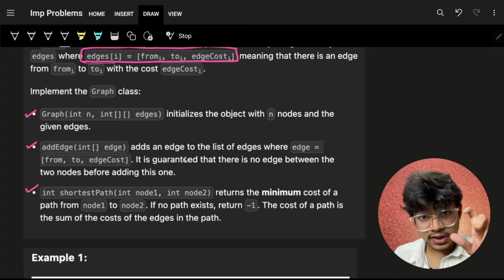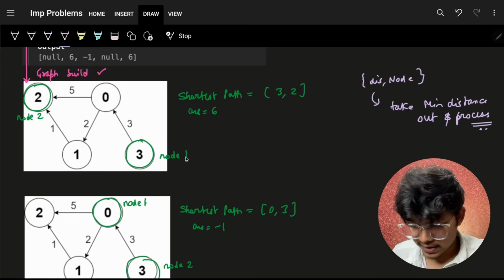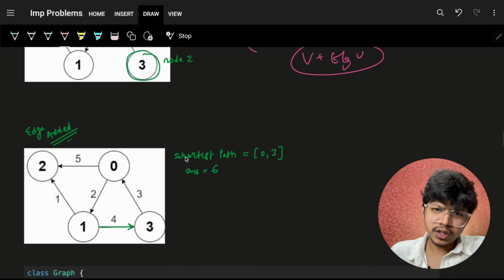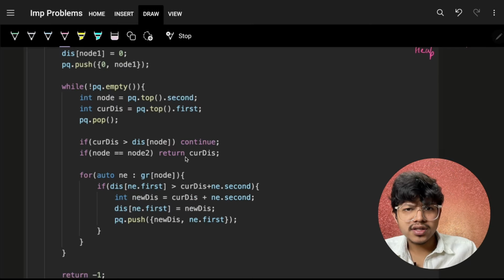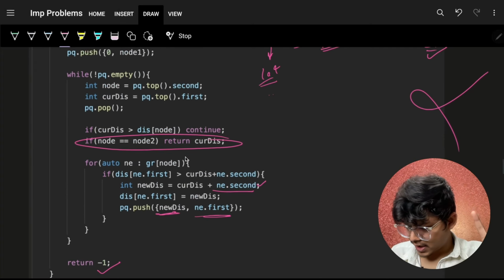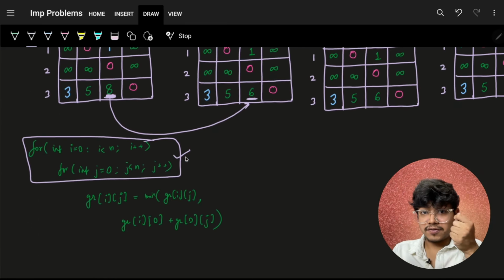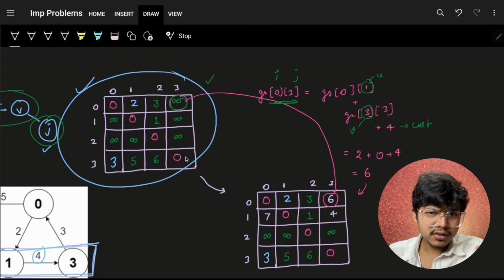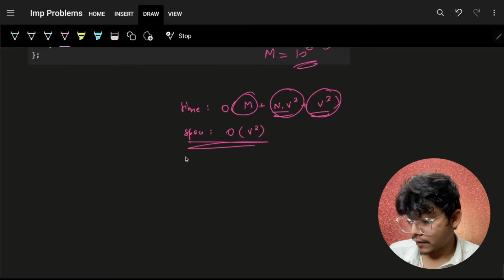2642. Design Graph With Shortest Path Calculator | Dijkstras | Floyd Warshall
In this video, I'll talk about how to solve Leetcode 2642. Design Graph With Shortest Path Calculator using Dijkstras & Floyd Warshall Algorithms

✨ Timelines✨
4:48 - Problem Explanation & Intuition
11:47 - Dijkstras Complete Explanation
20:00 - Dijkstras Code Explanation + Pros & Cons Analysis
29:37 - Floyd Warshall Complete Explanation
33:33 - Floyd Warshall Code Explanation